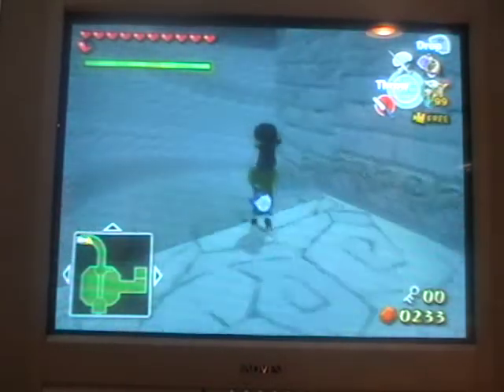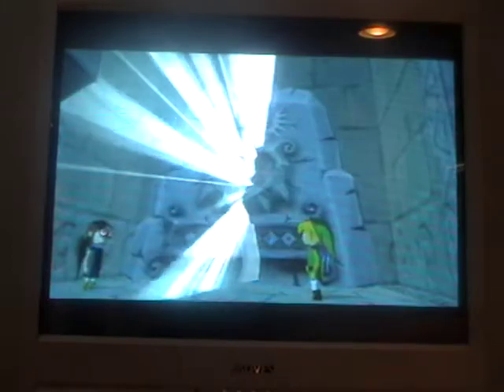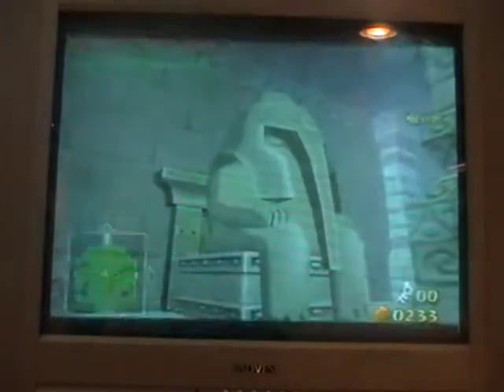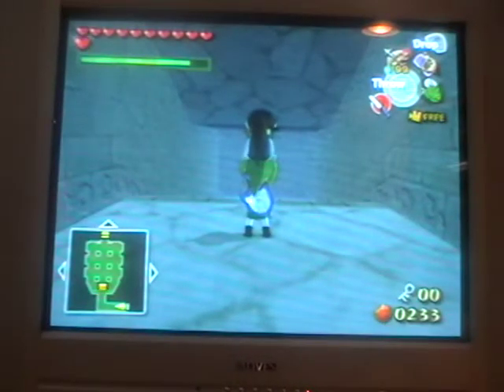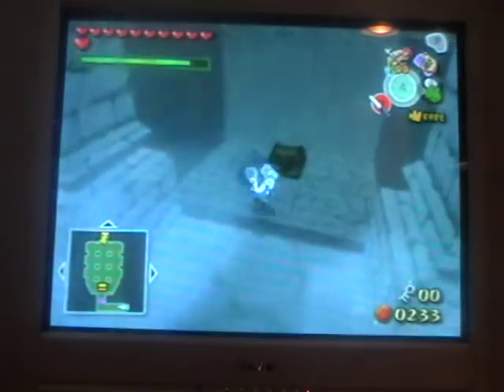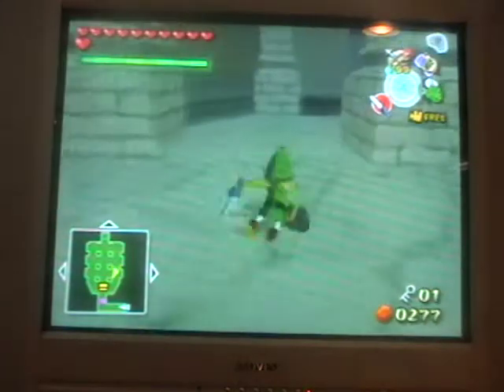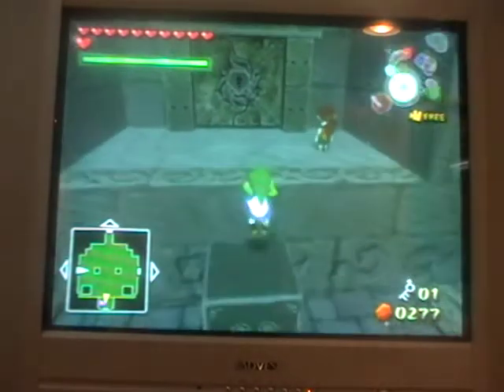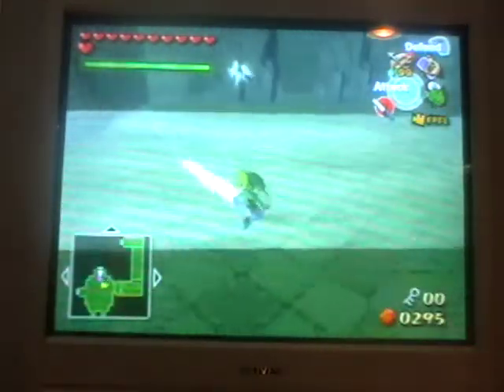let's play (zelda) the wind waker part 55 "The Earth Temple Pt 4"